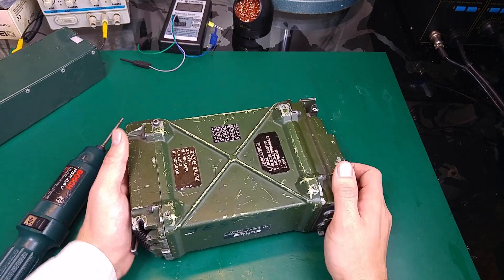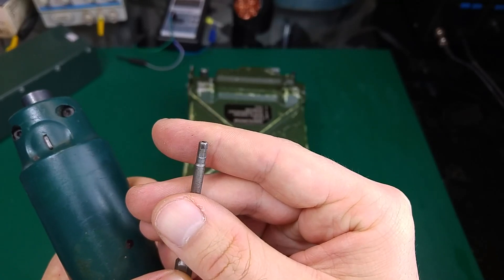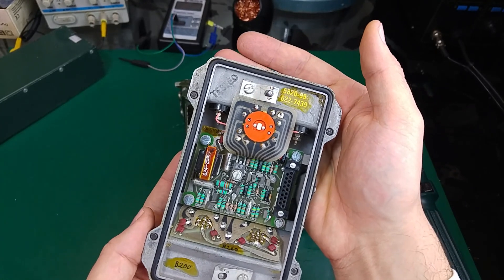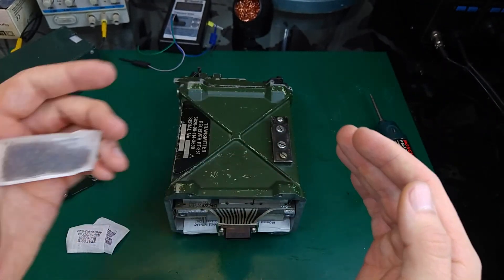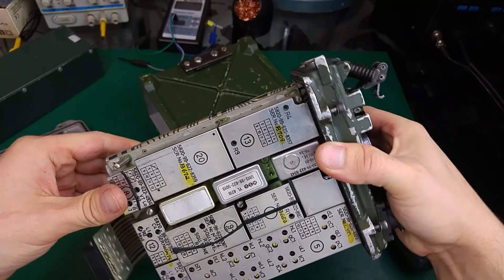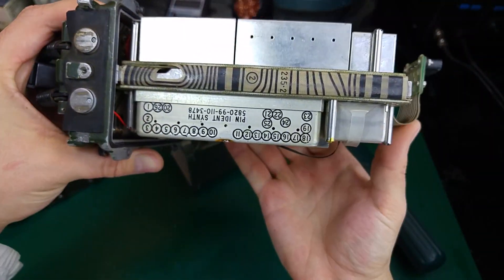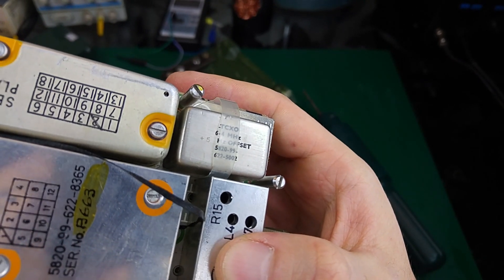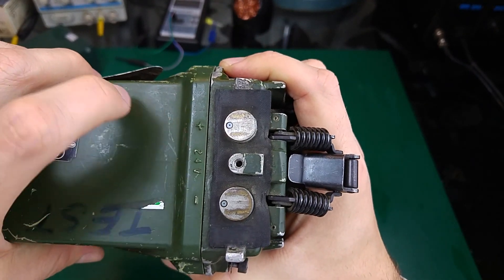Disassembly RT-351 (PRC-351) what's inside Clansman army radio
Here is quick look what's inside Clansman RT-351 army radio after simple disassembly.